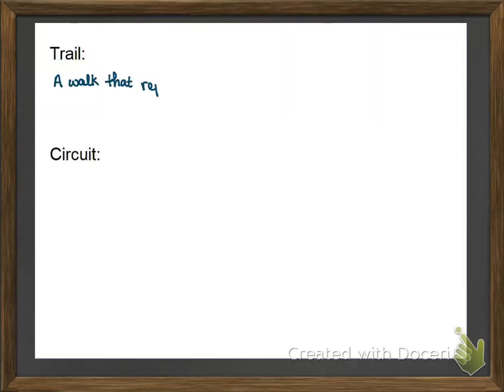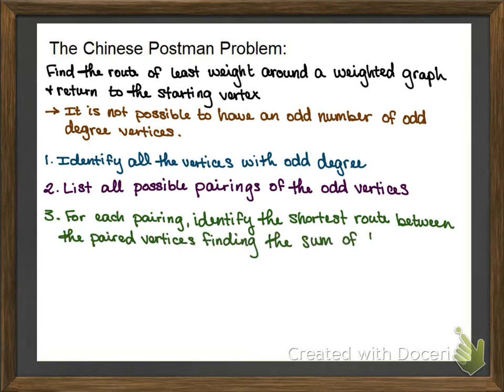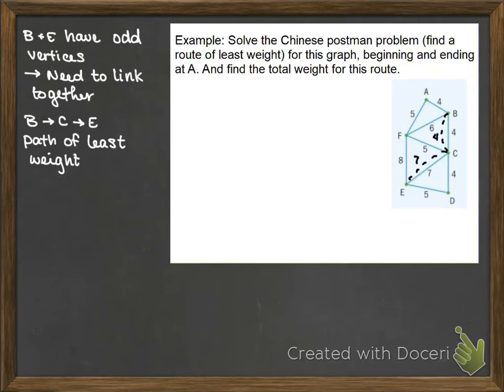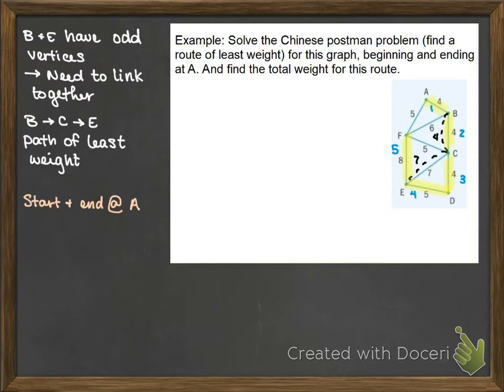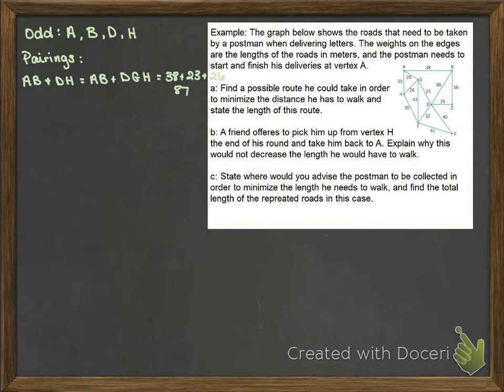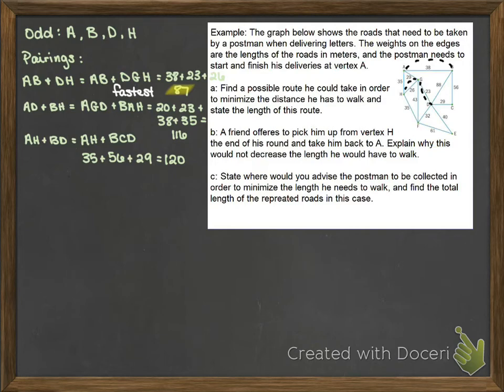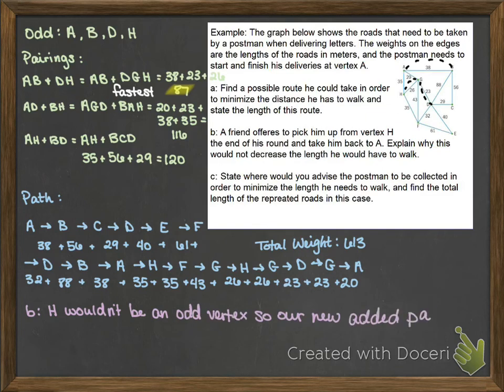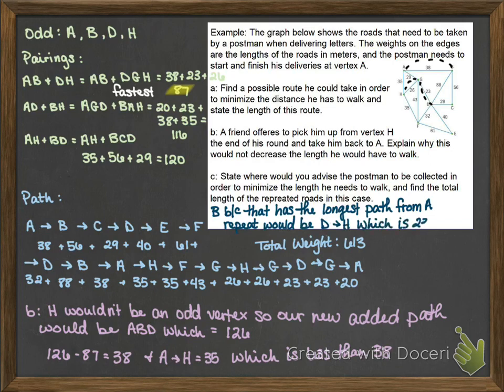Higher Geometry Unit - Graph Theory for Weighted Graphs - The Chinese Postman Problem